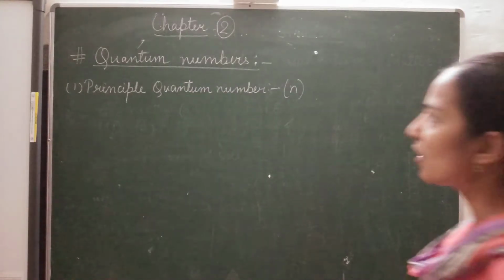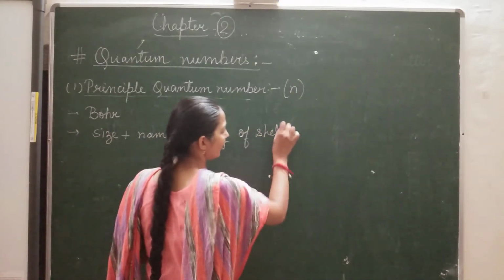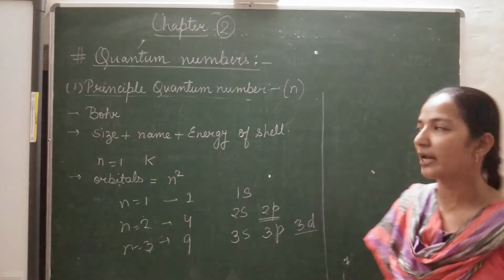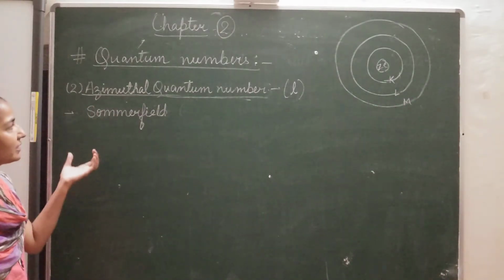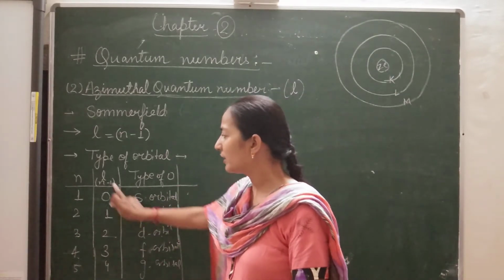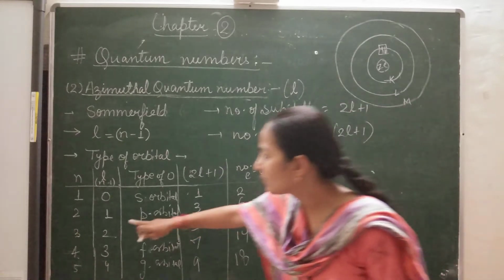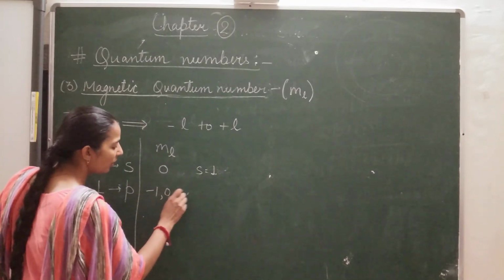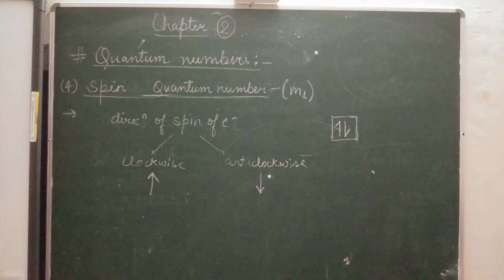Atomic structure: Part 22